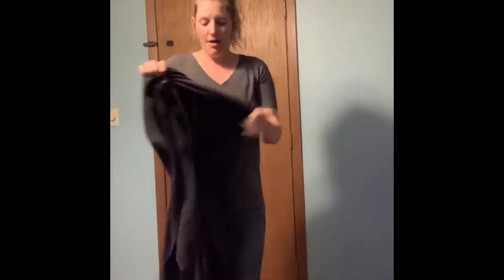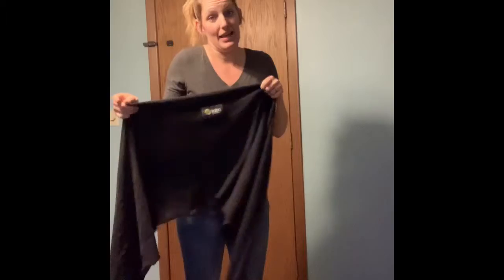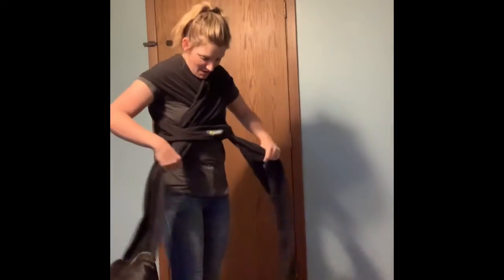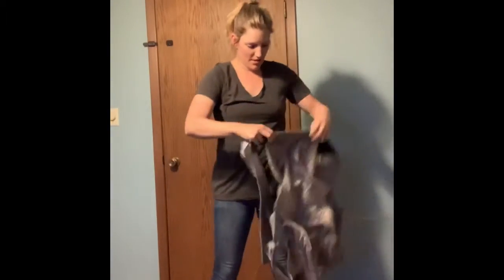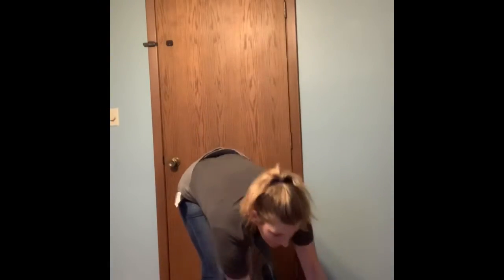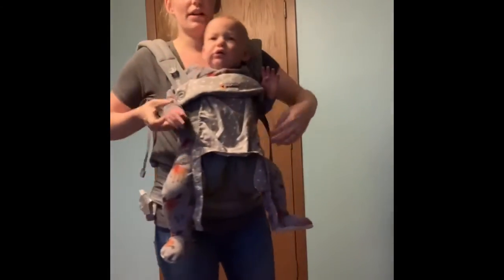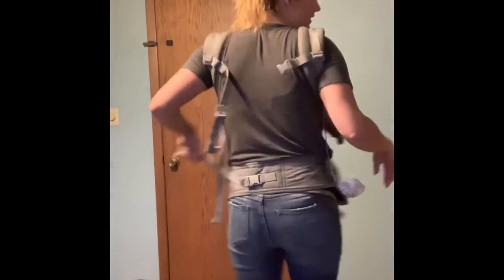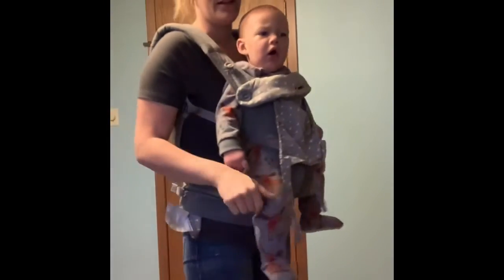HOW DO I PICK A BABY CARRIER? | Boba wrap vs ErgoBaby 360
I’ve been using the boba wrap and the ergobaby four position 360 to carry my babies for years. Here I go through the pros and cons of each and show you my older baby in each of them.